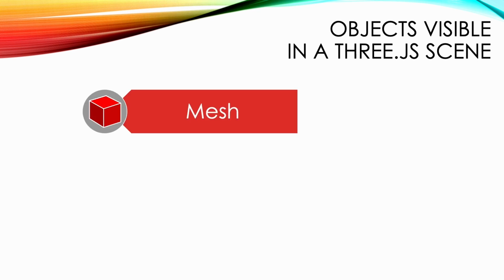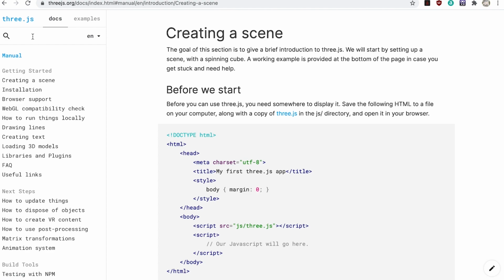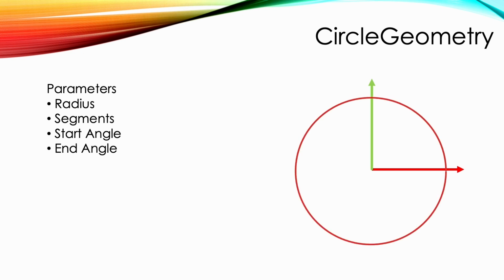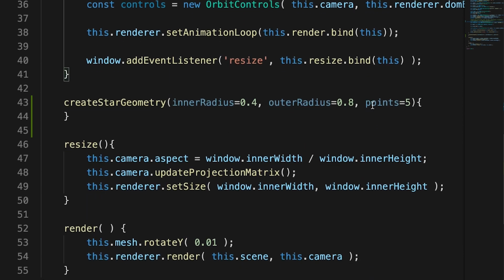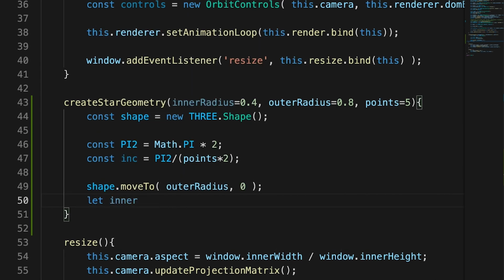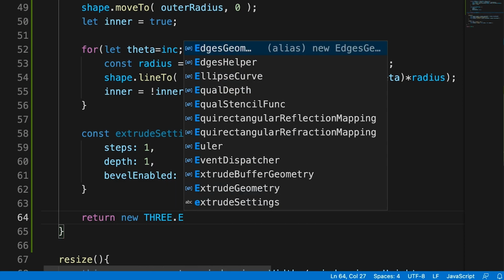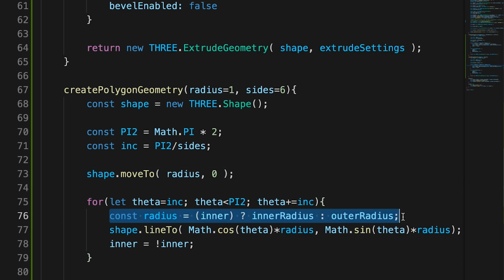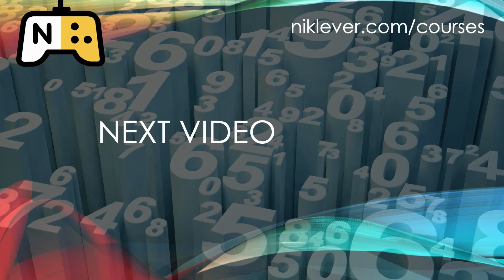The Three.JS Primer - Geometries - 7 of 11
Three.JS is the most popular library for displaying 3D content in a browser, even a smartphone browser!
This short free course begins with a beginner-level primer to real-time 3D concepts and some basic examples to get you started with the most important features that Three.JS has to offer.
You'll find out how to use the online Three.JS Editor. You'll learn about geometry, materials, how to load a complex model and how to animate your models.
This is a quick introduction to the most important features of the library. After completing the course, you will have a basic understanding of how to use Three.JS in your own Web Apps.

Episode 7
Some of the different geometries provided by the library. Such as box, sphere and cylinder.